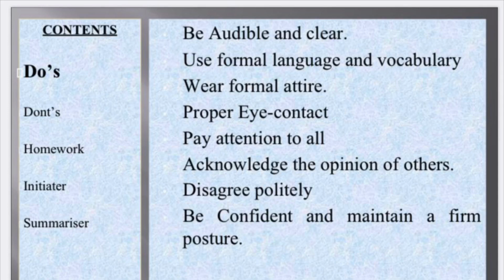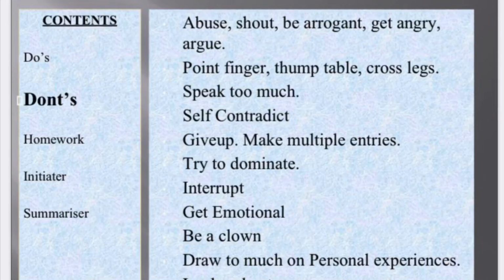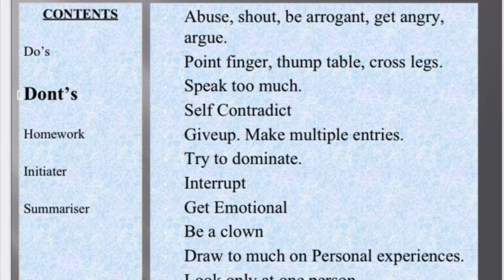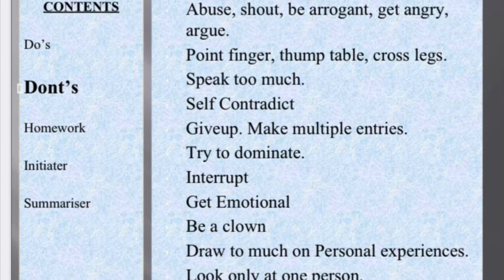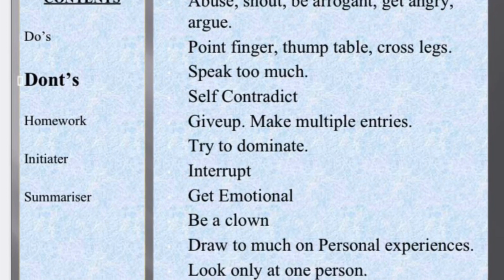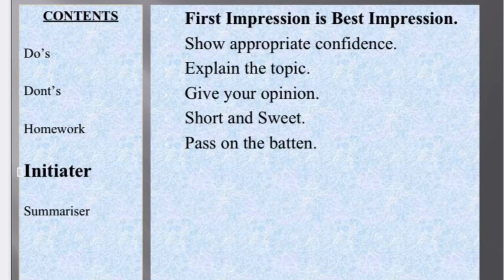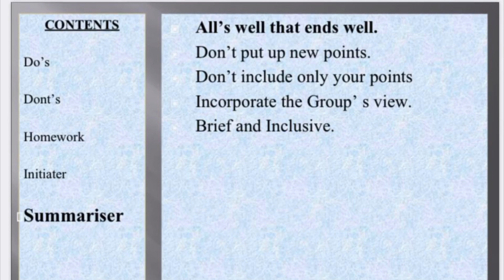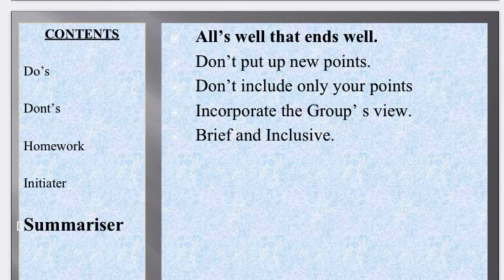Session 3: Group Discussion ( Important Points and Practical Tips )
Final session on Group Discussion.
Various Important Do’s and Dont’s in a GD.
Some Practical Tips for cracking the GD.
Homework that needs to be done before participating in a GD